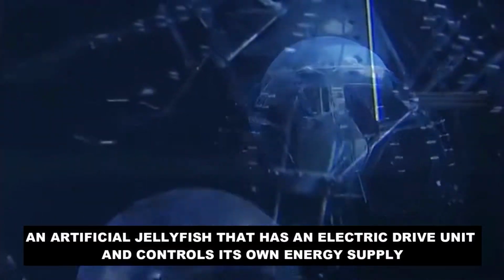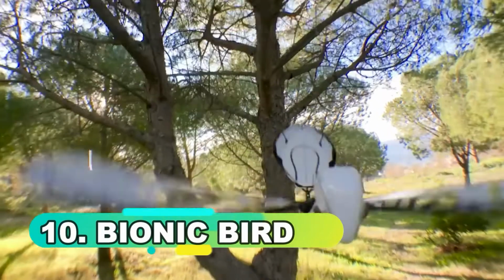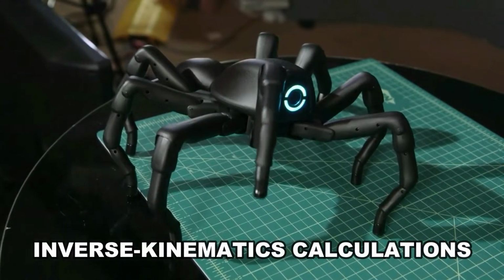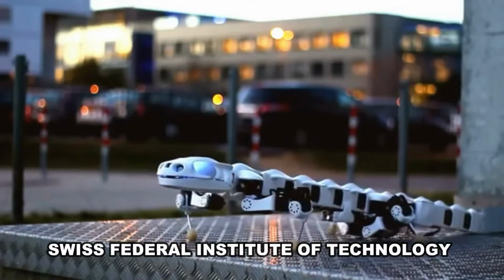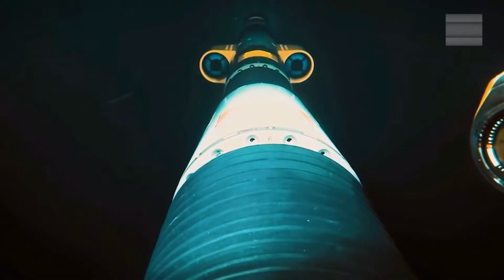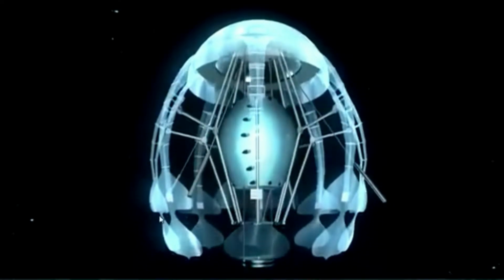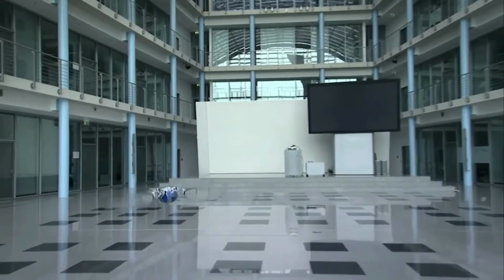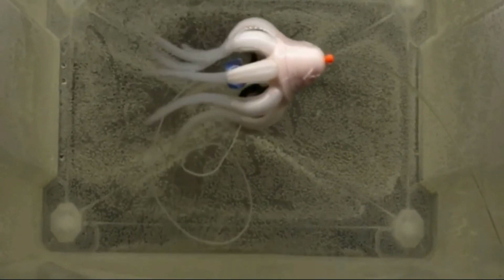11 Creepy Animal Robots That Will Drive You Crazy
11 Creepy Animal Robots That Will Drive You Crazy

0:00 Intro
0:53 11. MIRO
1:41 10. Bionic bird
2:25 9. Robugtix T8X
3:14 8. Scorpion Hexapod
4:00 7. Pleurobot
6:52 6. Eelume
5:41 5. Aquajelly
6:40 4. Airacuda
7:18 3. Bionicopter
7:51 2. Spot Mini
8:26 1. Octobot